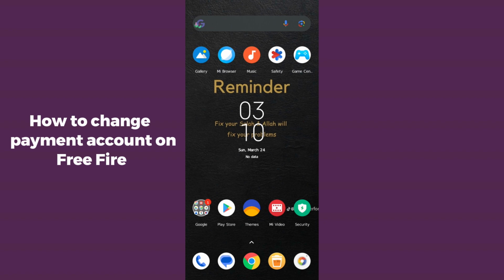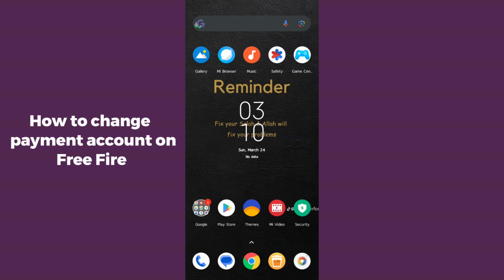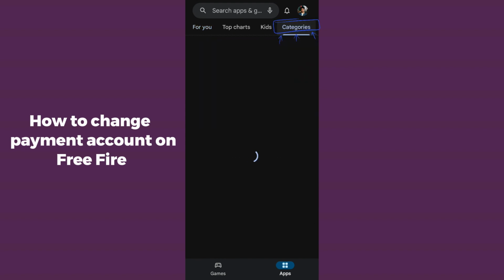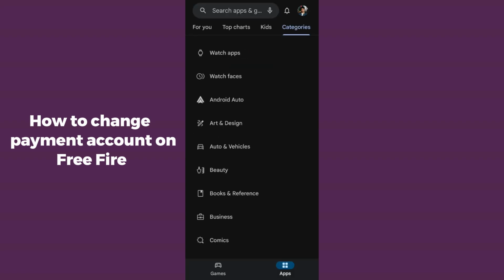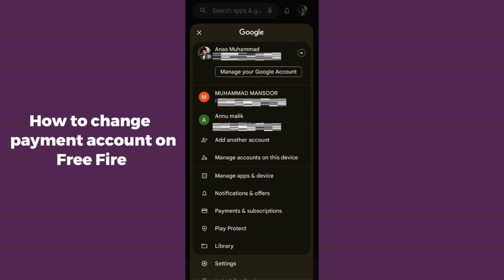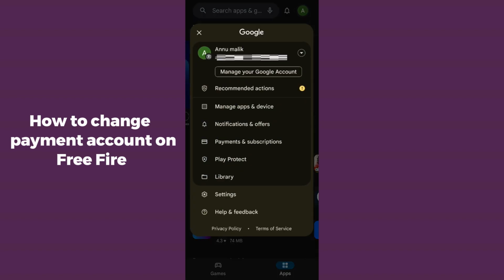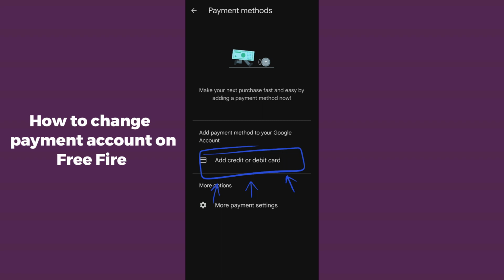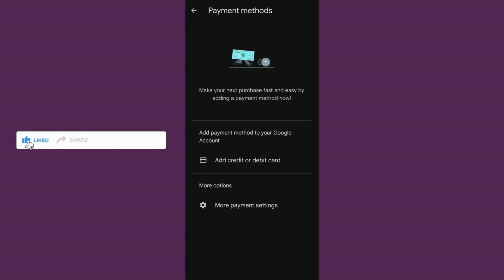How to Change Payment Account On Free Fire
Learn how to easily change your payment account on Free Fire with our step-by-step tutorial! Whether you're switching devices or updating details, we've got you covered.